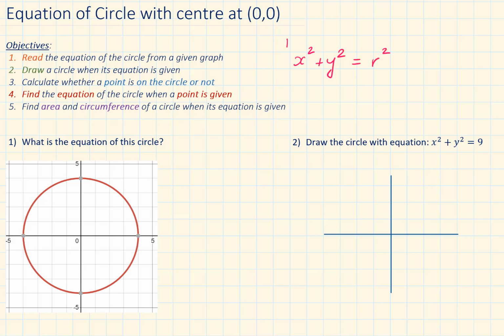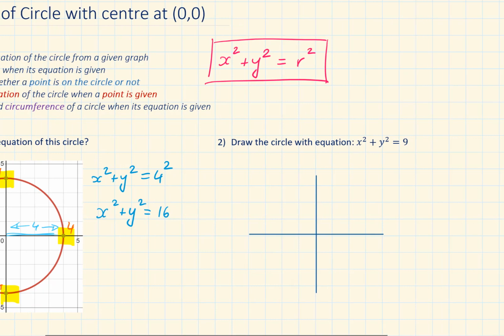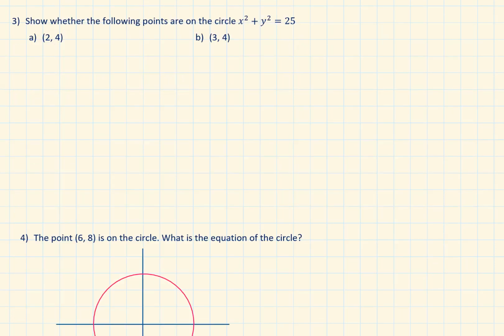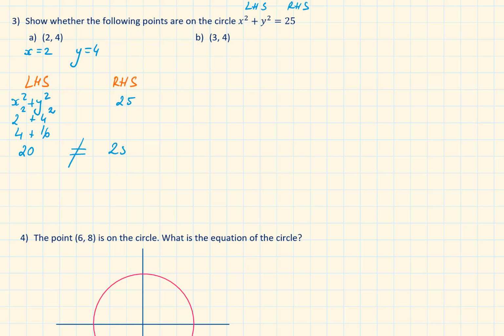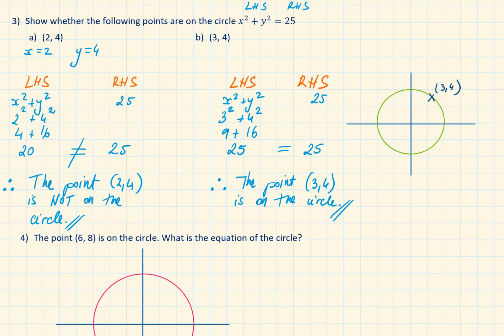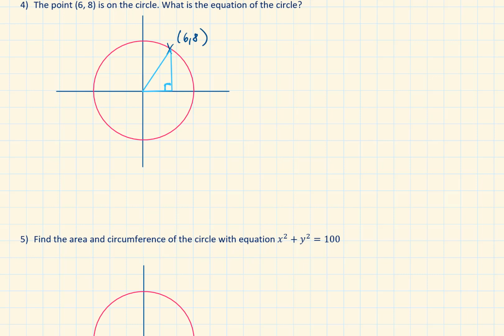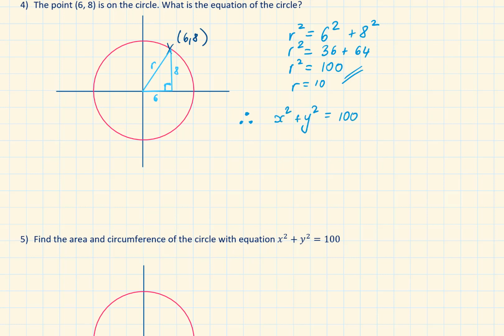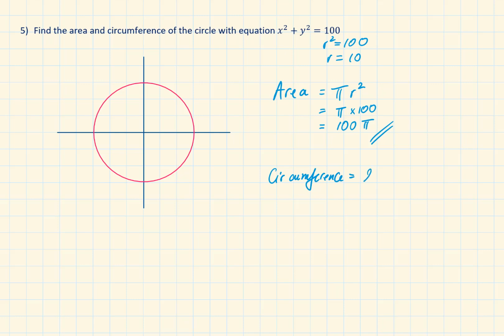EQUATION of CIRCLE centre at origin + SOLVE PROBLEMS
Objectives:
 1. Read the equation of the circle from a given graph
 2. Draw a circle when its equation is given
 3. Calculate whether a point is on the circle or not
 4. Find the equation of the circle when a point is given
        5. Find area and circumference of a circle when its equation is given